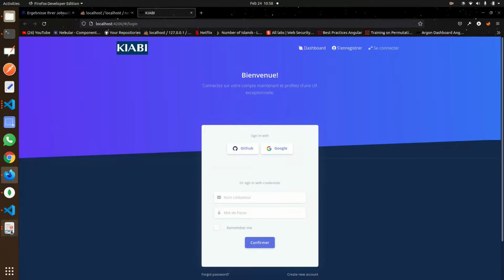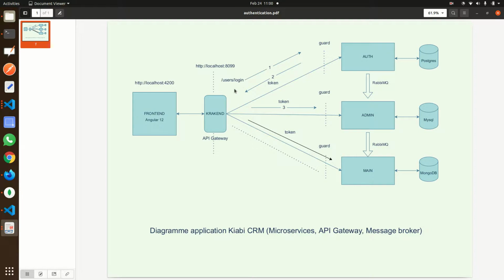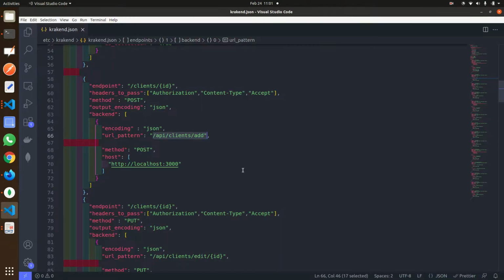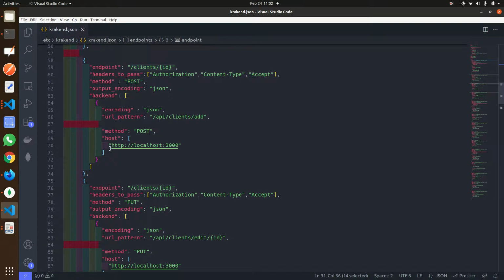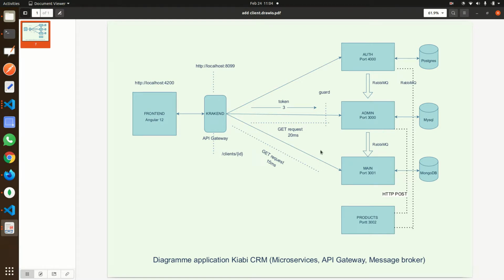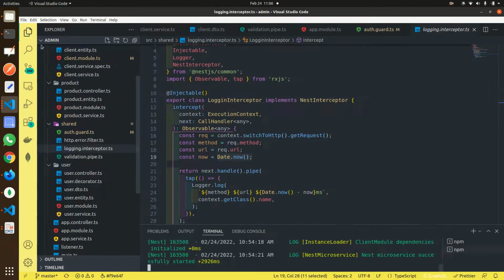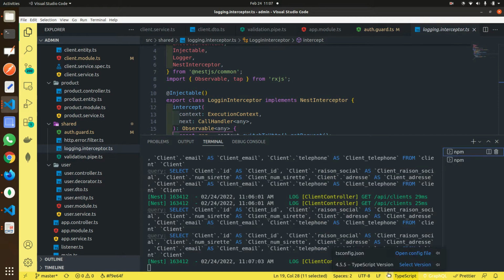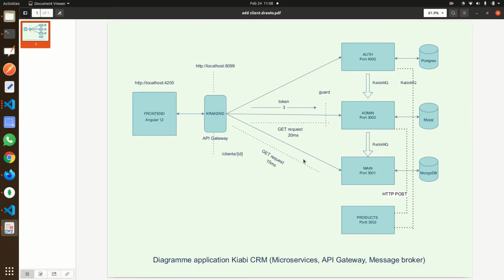Microservices with Nestjs - API gateway Krakend - RabbiMQ Part 1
In this short tutorial, I show you  how to do a system design of an application using Nest.js  with Microservices along with a Krakend API Gateway and RabbitMQ.